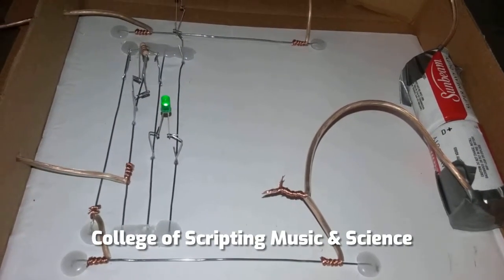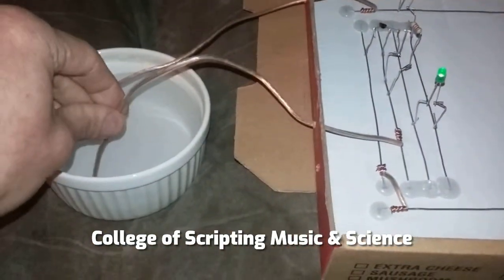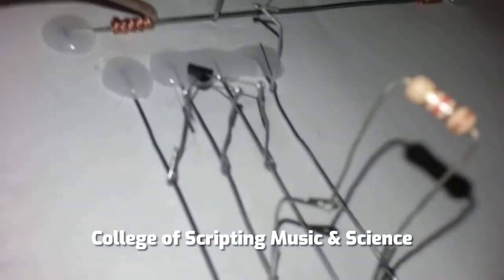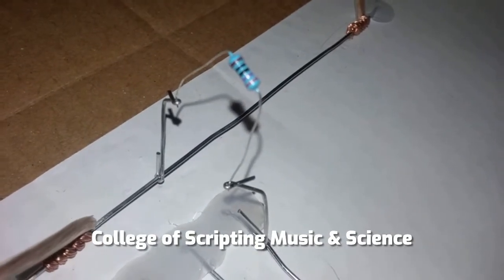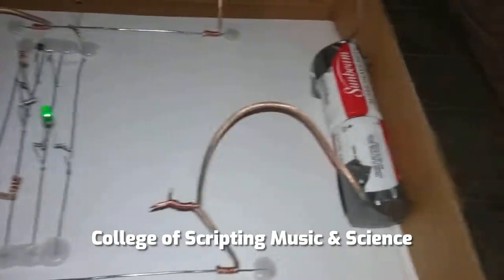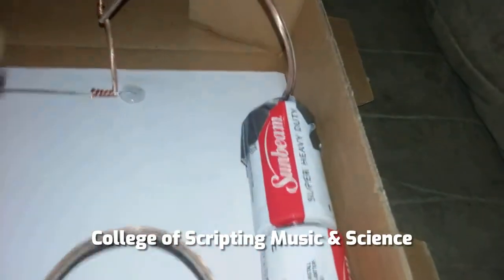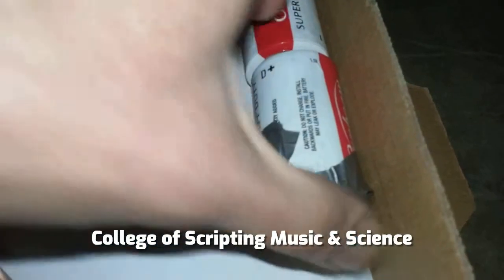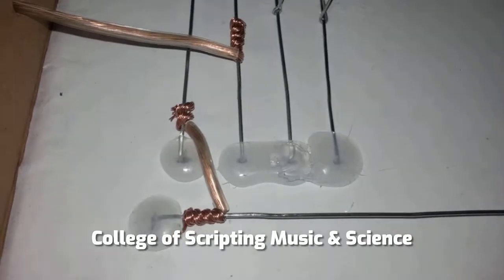Water Detector Circuit on Homemade Breadboard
Tutorial on How to make a Water Sensor Circuit on a breadboard we make with paperclips. Fun, Easy & Safe Electronics Project for Kids and Adults.

using NPN 3904 Transistor, 1Kohm Resistor, 270 Ohm Resistor, 1 LED

Papercliptronics: Invented by the College of Scripting Music & Science, so that kids and adults can learn electronics while avoiding Solder fumes and heat, and the high cost of buying tons of breadboards.

Happy Circuit Making